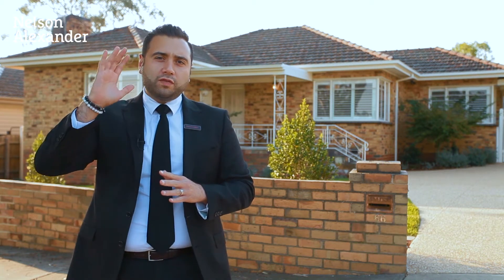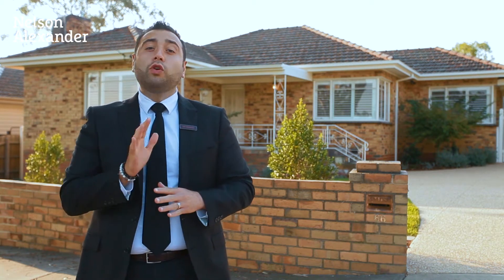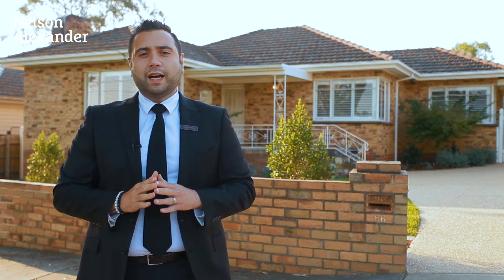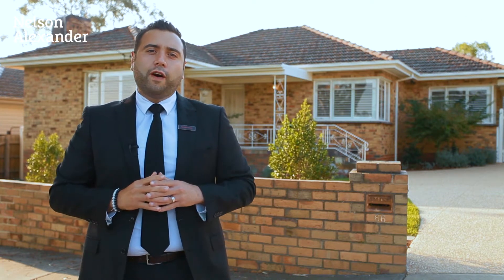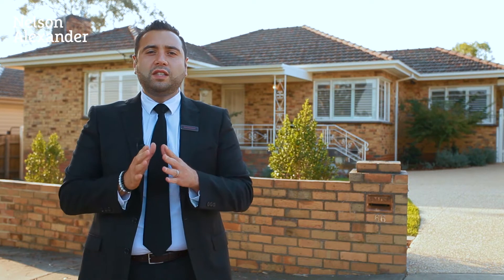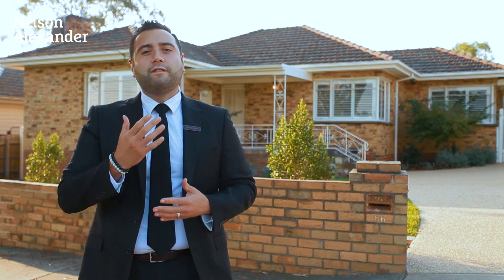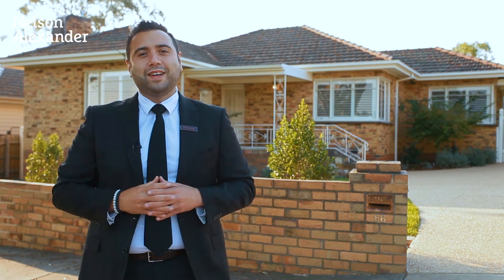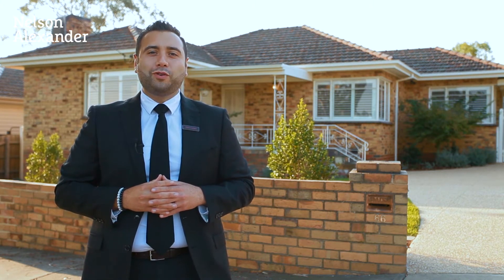66 Strathallan Road, Macleod For Sale by Nunzio Salfaro of Nelson Alexander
or call Nunzio Salfaro on 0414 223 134

Gracing a prized corner block of 503sqm approx., in a highly sought location, this renovated home offers character and charm, melded with the contemporary features that astute buyers are seeking. A lush garden and welcoming verandah frame the home's façade, while inside buyers will delight at the tasteful colour palette creating synergy throughout, and a warmth that is immediately noticeable.

A wonderful light-filled dining room flows effortlessly from the lounge room into a gorgeous Caesarstone kitchen/meals area with subway tile splashbacks and stainless steel appliances. Relax in one of the three generous double bedrooms, serviced by a fresh, fully-tiled family bathroom. The home is further enhanced by a brand new, spacious laundry and powder room.

Cosy up by the gas log fire in Winter or enjoy Summer nights entertaining in a wonderful covered and newly-paved entertaining area within an easy-care, sun-drenched established garden. Pleasing additions include polished timber floorboards, high decorative ceilings and ceiling roses, plantation shutters throughout, split system cooling, central heating, extensive under-house storage with a separate lined cellar section, a carport with up to 4 car off-street parking.

Amenity rich locale, just a 350m stroll to Macleod Station, shops and cafes; and Macleod College. This single level, triple fronted family classic has much to offer, and will have widespread appeal. Make an inspection your number one priority.